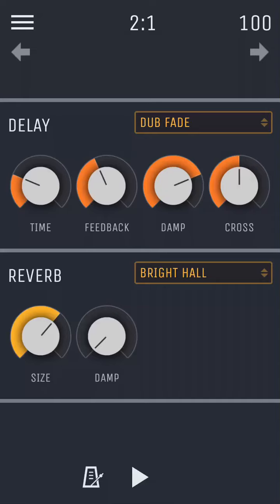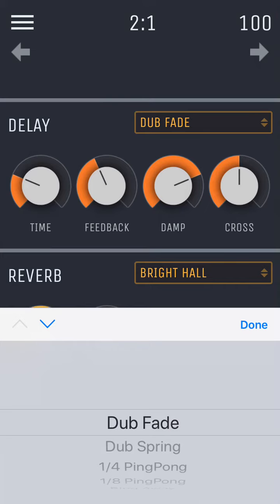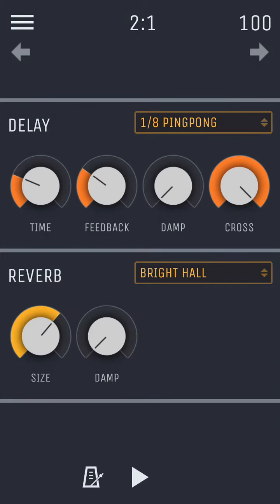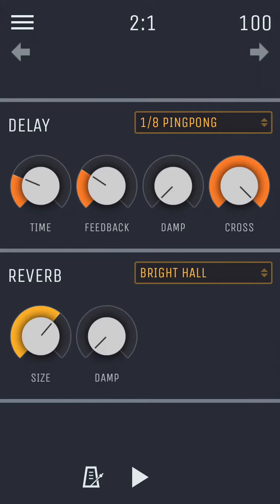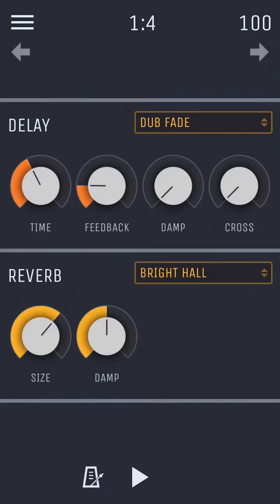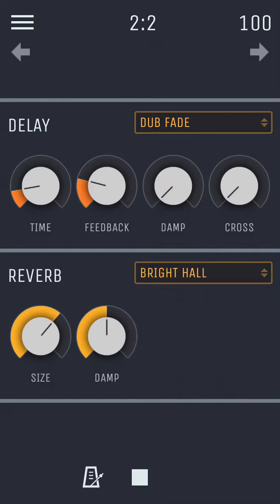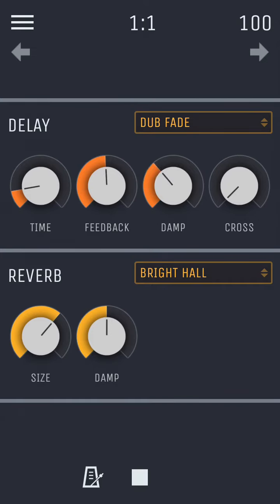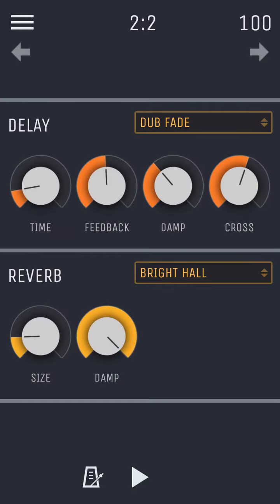HumBeatz Tutorial 6 - Effects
How to use the Effects page in HumBeatz.

Find the app in App Store and Google Play!